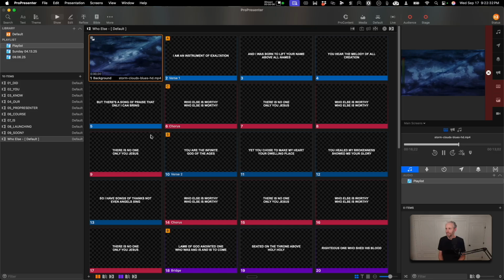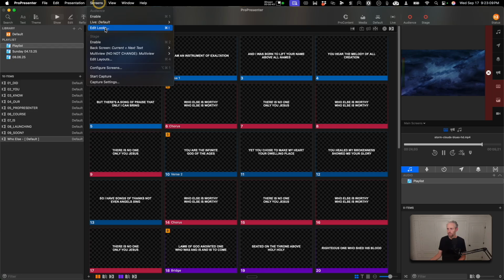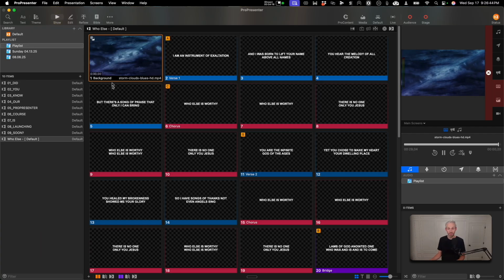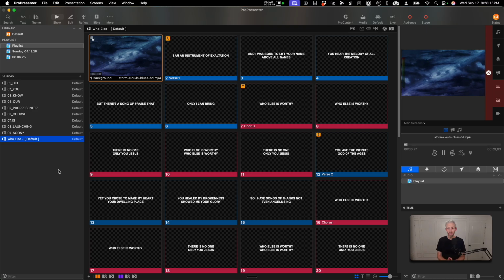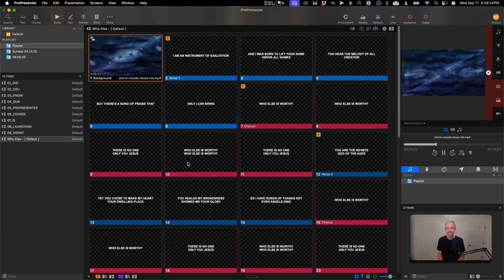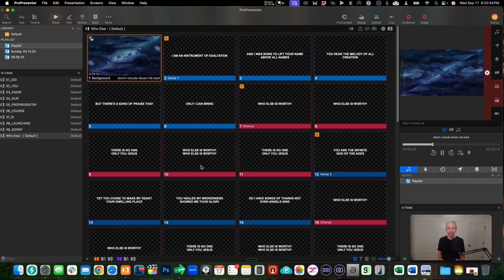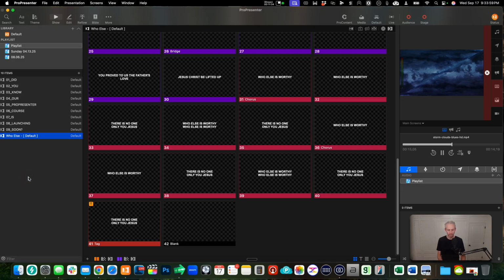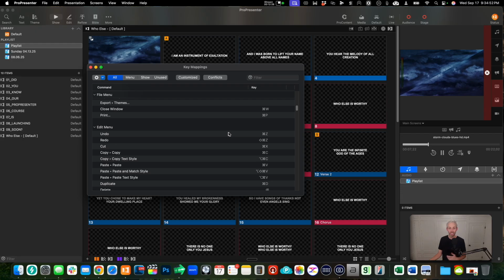🎯 Stop the Sunday Morning Panic! Master These 10 ProPresenter Shortcuts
Picture this: It's Sunday morning, worship has started, and you need to make a quick change in ProPresenter. Instead of smooth keystrokes, you're frantically clicking through menus while hundreds wait. Sound familiar?

This is the FINAL video in our "5 Hacks Every ProPresenter Volunteer Should Know" series, and I'm sharing the 10 most important shortcuts that will transform your ProPresenter workflow forever.

🎬 VIDEO TIMESTAMPS:
0:00 - Introduction: Why Shortcuts Matter
1:30 - Essential Navigation Shortcuts (Show, Edit, Reflow, Bible)
2:15 - Quick Access to Edit Looks
2:45 - Creating New Presentations Fast
3:20 - Adding Text to New Slides
4:00 - Master Search Function
4:30 - FREE RESOURCE MENTIONED 📥
4:45 - Copy & Move Slides with Option Drag
5:15 - Media Bin Quick Access
5:45 - Adding New Slides Efficiently
6:30 - Show in Library Shortcut
7:00 - Key Mappings - The Master Shortcut
7:45 - Series Wrap-up & Next Steps

🔥 THE 10 GAME-CHANGING SHORTCUTS:
Ctrl + E/R/B/S (Navigation)
Cmd + Shift + 1 (Edit Looks)
Cmd + N (New Presentation)
Option + Return (Add Text to New Slide)
Cmd + F (Search Function)
Option + Drag (Copy & Move Slides)
Ctrl + V (Media Bin Toggle)
Shift + Cmd + N (New Slide)
Option + Cmd + L (Show in Library)
Option + K (Key Mappings)

🎓 COMING FALL 2025: Complete ProPresenter Course

🎬 WATCH THE COMPLETE SERIES:
This is Video #5 in our "5 Hacks Every ProPresenter Volunteer Needs to Know" series:
• Hack #5: You're watching it now! ⬆️

🙏 HELP SPREAD THE WORD:
Let's help every church use technology like the pros!